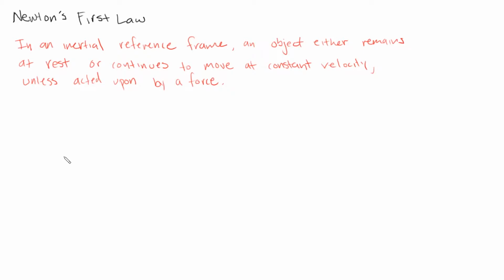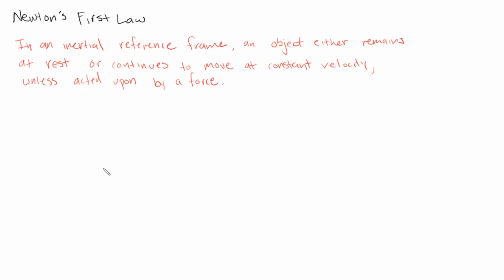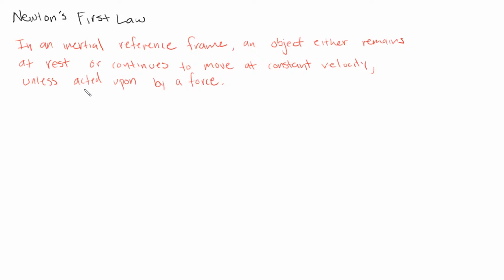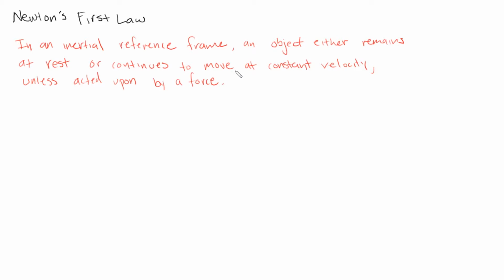Newton's First Law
In this video, we begin exploring Isaac Newton's First Law of Motion which basically explains the concept of inertia. This concept will help us further understand his subsequent laws of motion. Hopefully this helped all you engineers out there!